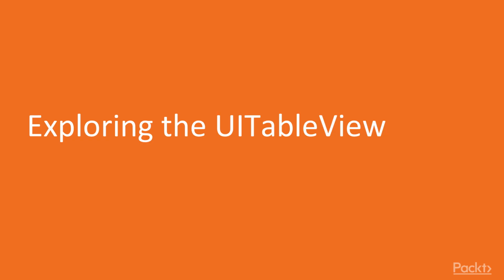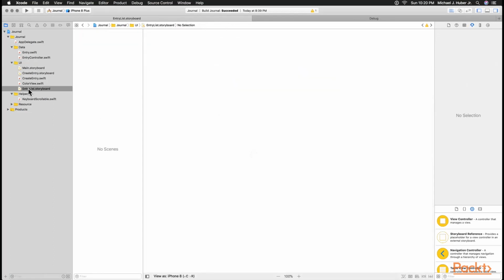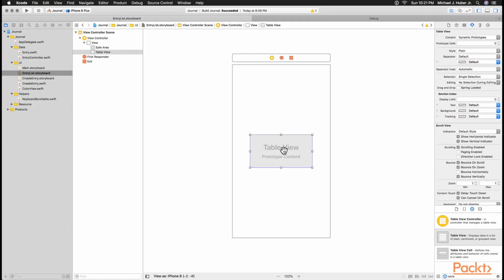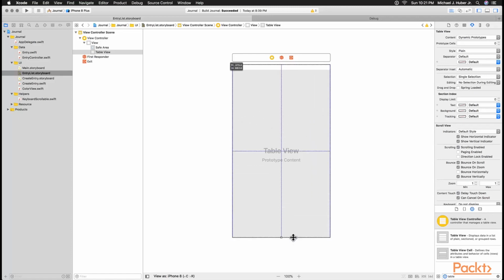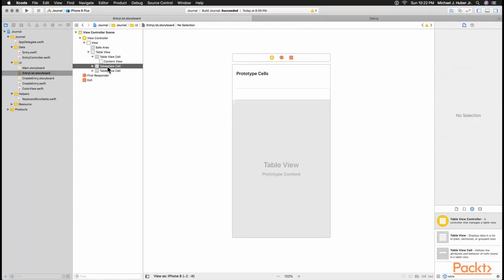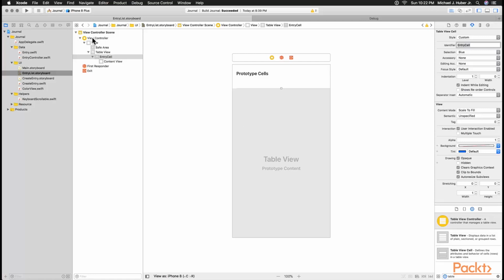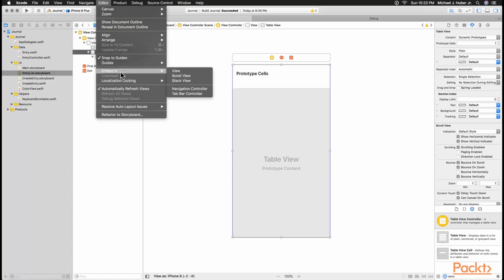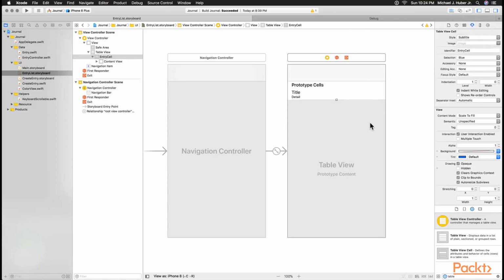iOS 11 Programming with SWIFT : Exploring the UITableView | packtpub.com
In this video, we will give introduction of the components that make up a TableView.
• Explain TableView cells
• Explore Sections
• Explore Rows